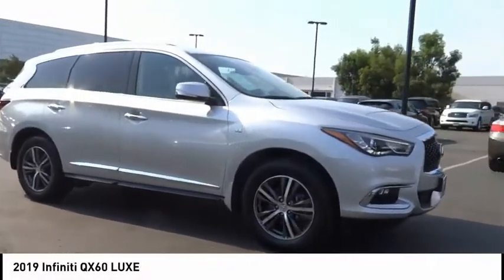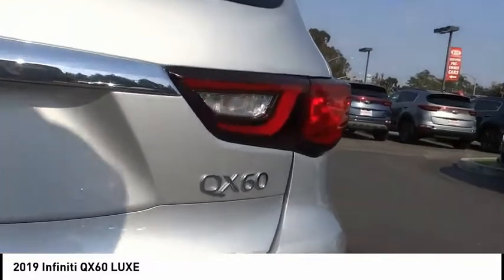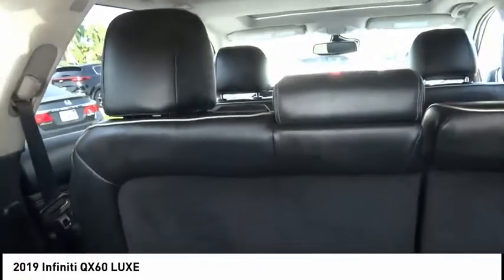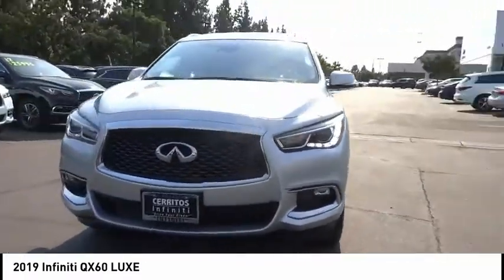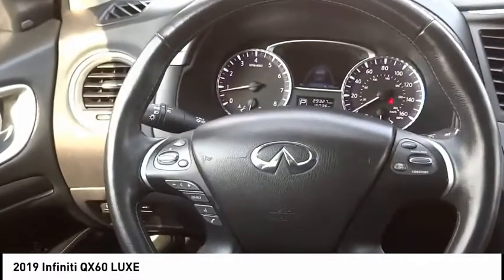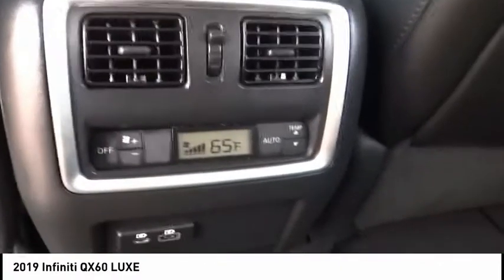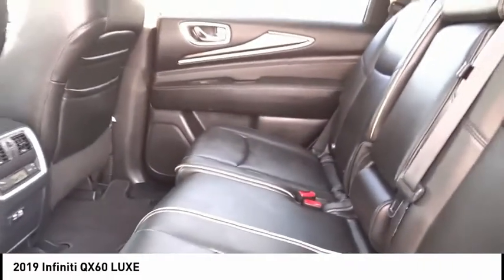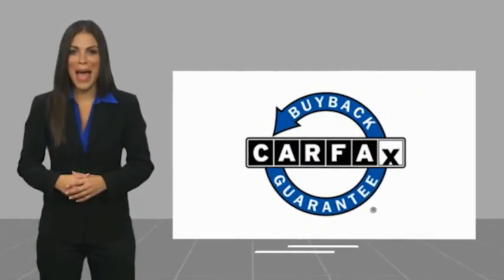2019 INFINITI QX60 Cerritos INFINITI - U15054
Cerritos INFINITI
11011 E. South St.

CERRITOS INFINITI PROUDLY SERVING ORANGE COUNTY, CERRITOS, ARTESIA, LAKEWOOD, BELLFLOWER, BUENA PARK, LONG BEACH, AND SURROUNDING SOUTHERN CALIFORNIA LOCATIONS. THIS SILVER 2019 INFINITI QX60 IS EQUIPPED WITH A 3.5, AUTOMATIC TRANSMISSION, AND RECEIVES AN ESTIMATED 19 City/26 Hwy MPG. OR VISIT US AT 11011 EAST SOUTH ST. CERRITOS, CA 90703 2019 INFINITI QX60 LUXE CARFAX One-Owner. Clean CARFAX. Liquid Platinum LUXE AWD CVT 3.5L V6 Recent Arrival! 19/26 City/Highway MPG Awards: * 2019 KBB.com 5-Year Cost to Own Awards #1 Certified Pre-Owned INFINITI Dealer on the West Coast! Stock #: U15054 | VIN: 5N1DL0MM9KC533788 | 2019 INFINITI QX60 LUXE HEATED STEERING WHEEL POWER PASSENGER SEAT Cerritos INFINITI